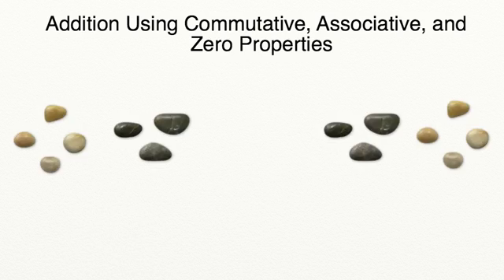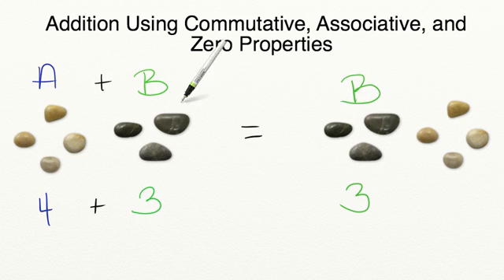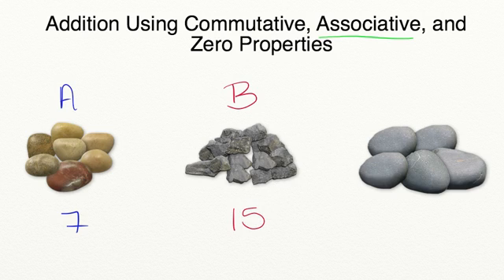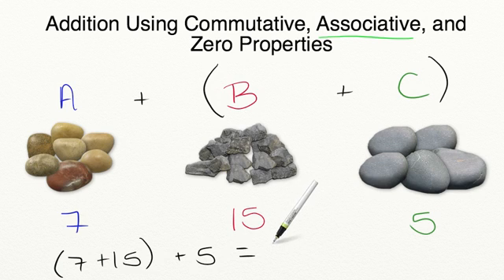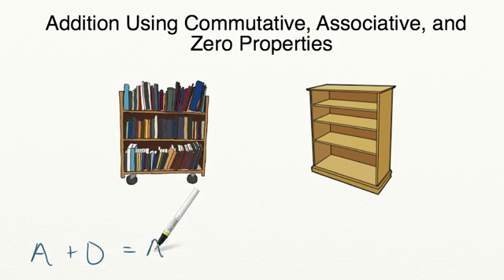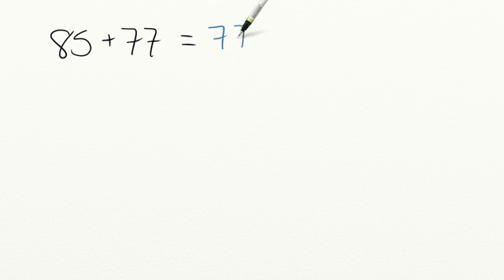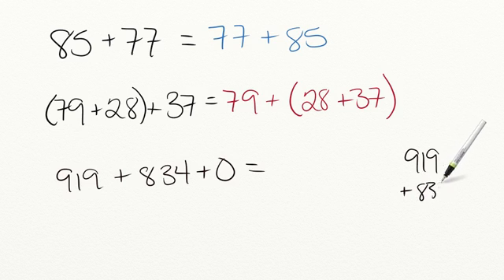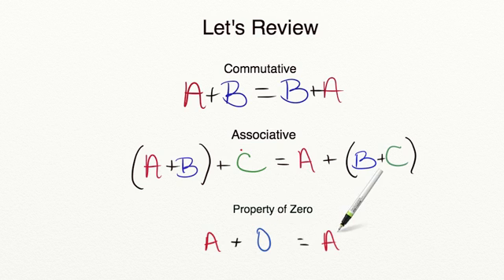AdaptedMind Math - Addition using Commutative, Associative, and Zero Properties Lesson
Students learn the commutative, associative, and zero properties of addition.